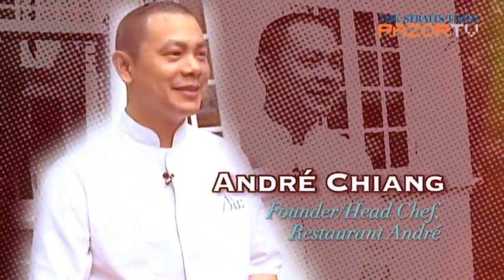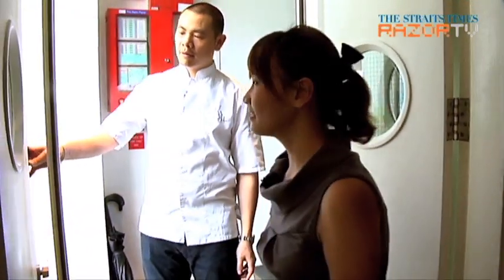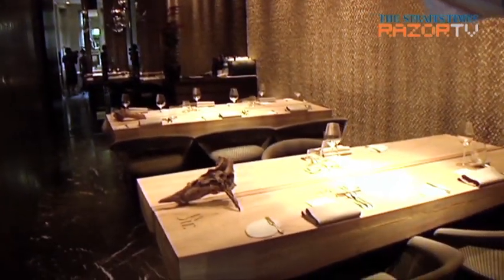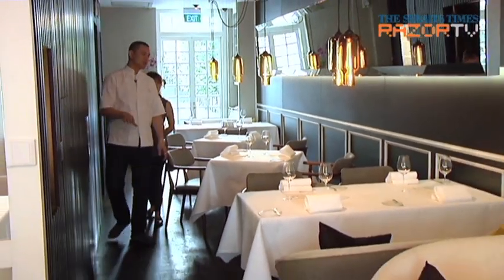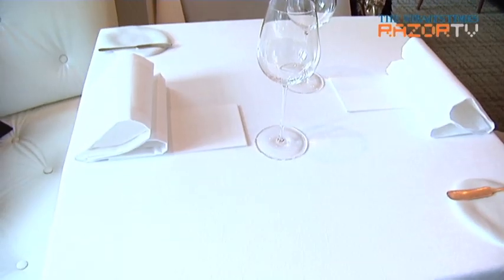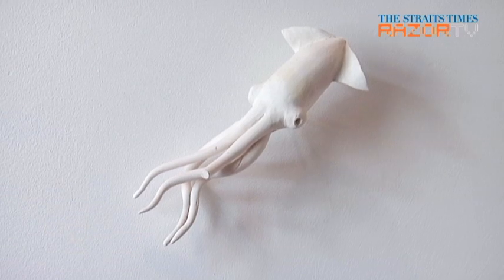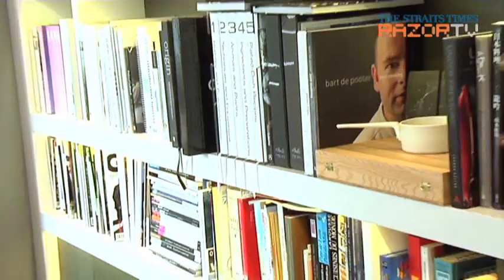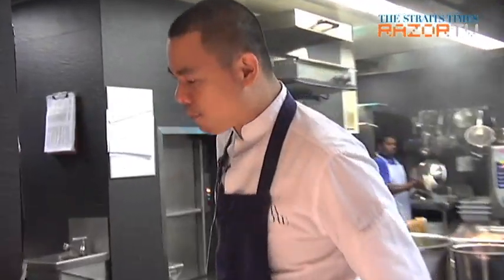A tour of the best restaurant in Singapore (Chef André Chiang Pt 2)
Celebrity chef André Chiang shows us around his eponymous restaurant, which was recently voted the best restaurant in Singapore by the prestigious Restaurant magazine.